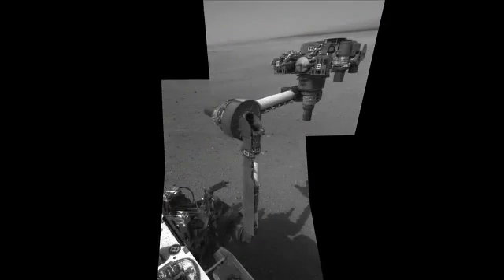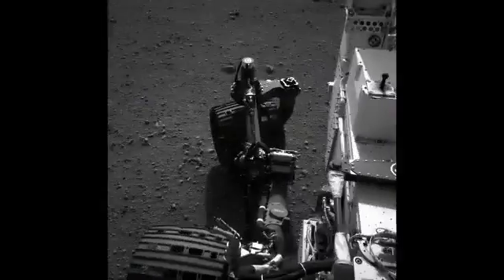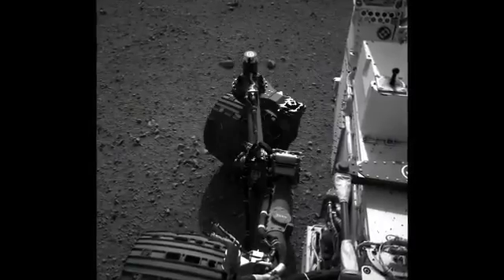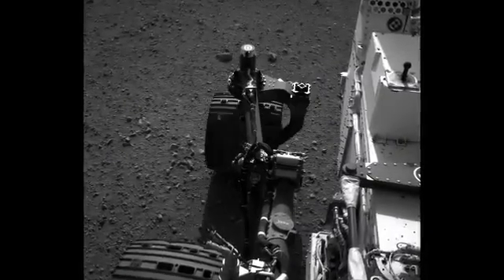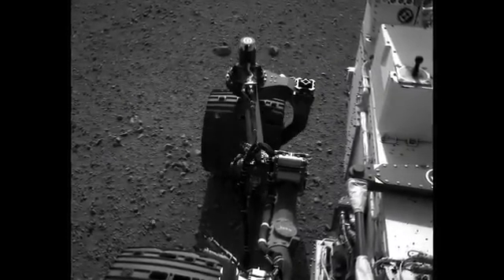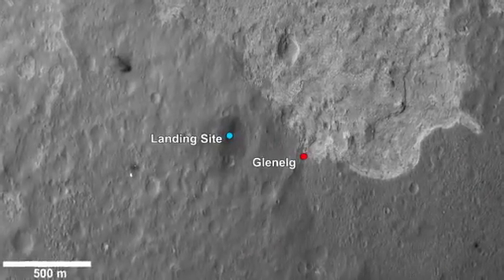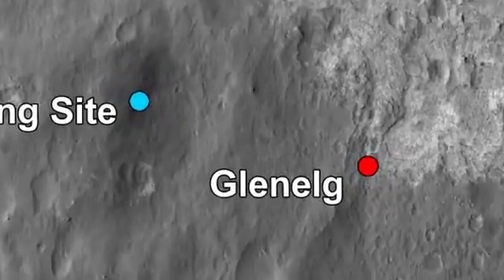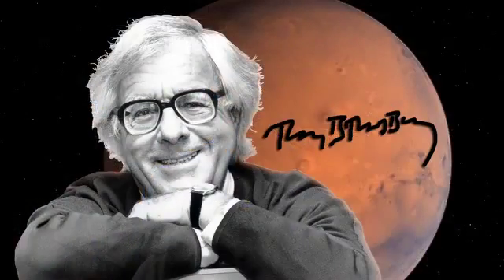Flex, Zap, Roll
Curiosity performs a series of firsts this week -- flexing its arm,
laser-zapping a rock and rolling on its wheels.

Credit: NASA/JPL-Caltech Â Â Â âº Curiosity's mission site